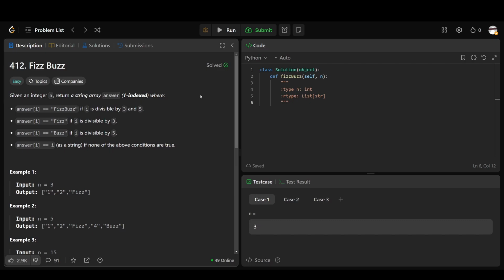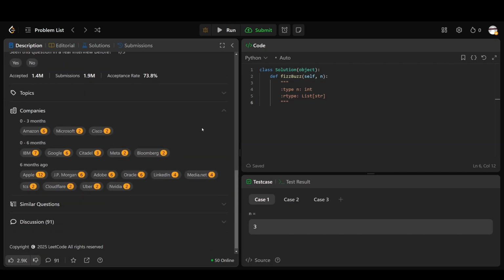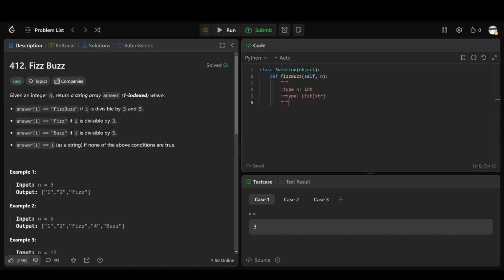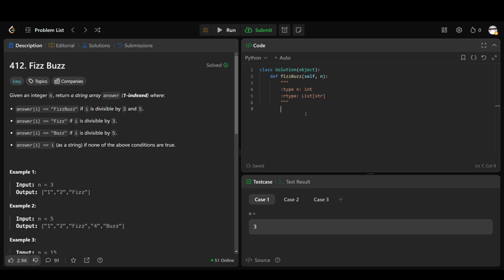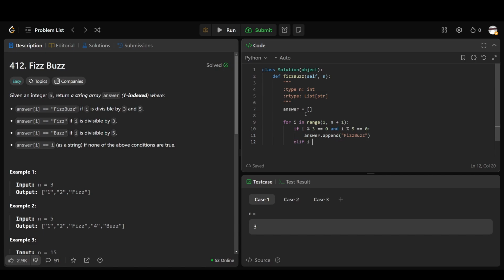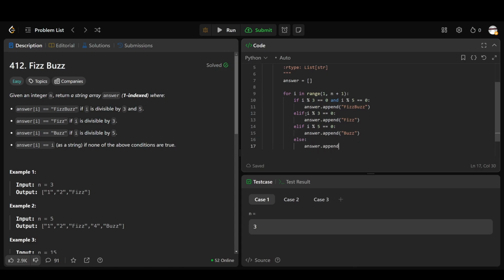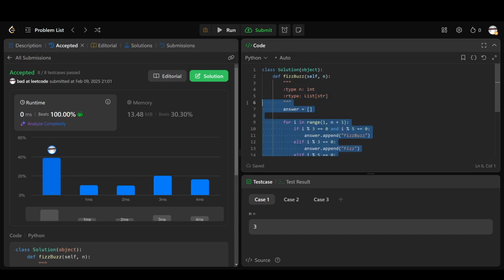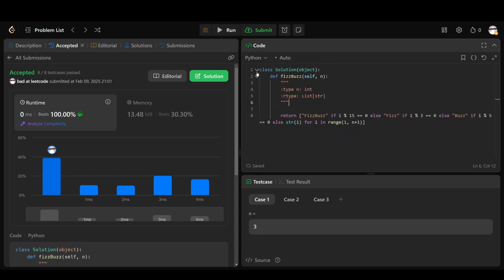LeetCode 412 - Fizz Buzz